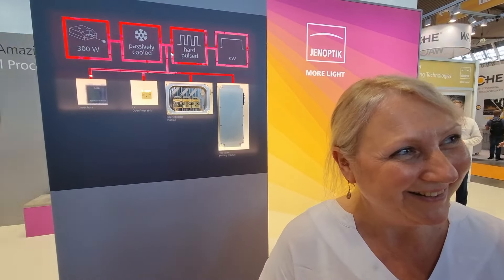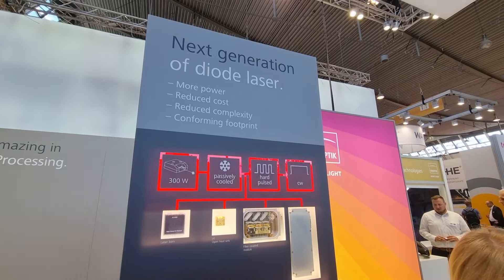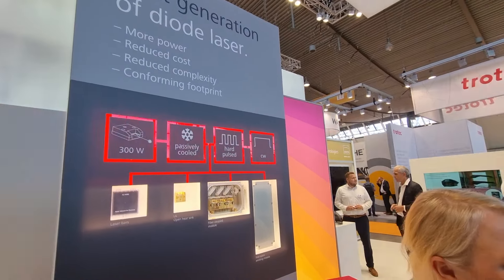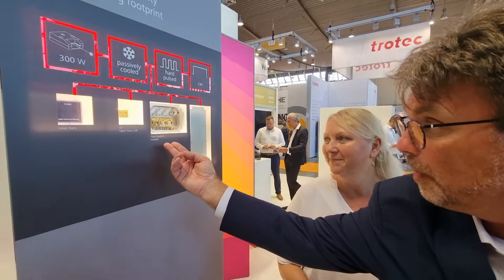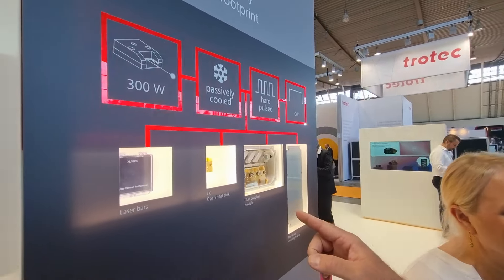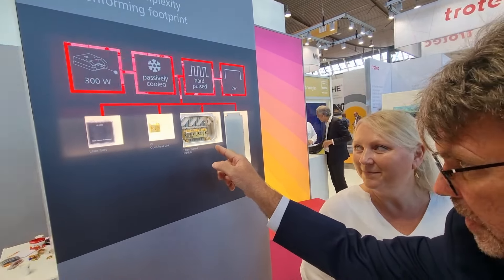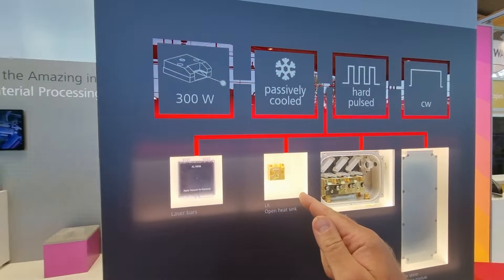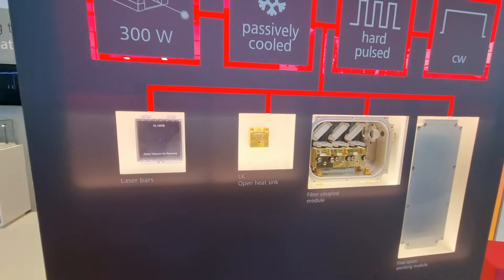EPIC Outreach Video Jenoptik June 2022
Jenoptik, a member of EPIC (European Photonics Industry Consortium), is a globally operating technology group and is active in the two photonics-based divisions Advanced Photonic Solutions and Smart Mobility Solutions. Optical technologies are the very basis of their business with the majority of their products and services being provided to the photonics market. Jenoptik’s key target markets primarily include the semiconductor equipment manufacturing and electronics industry, life science and medical technology, as well as traffic and the security industries. EPIC members drive the photonics revolution!